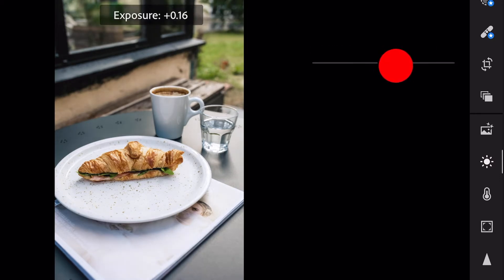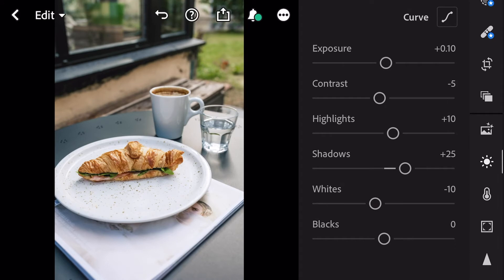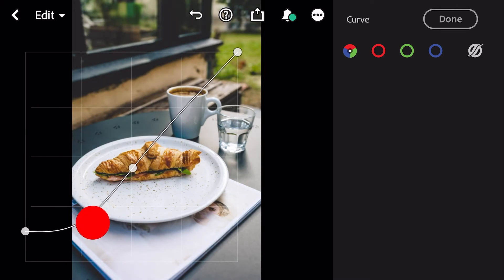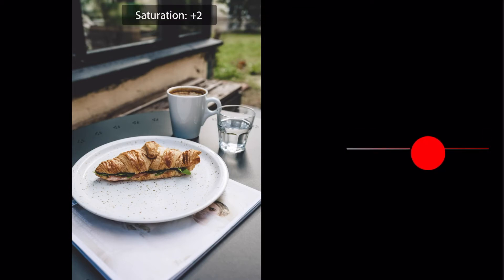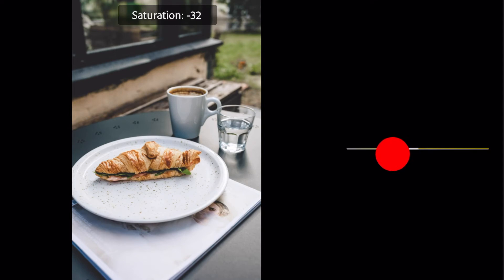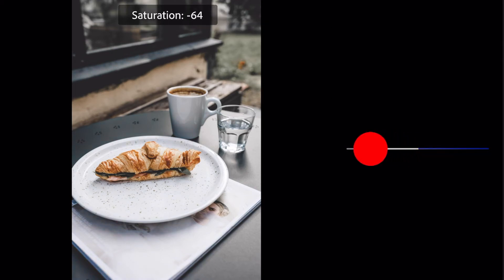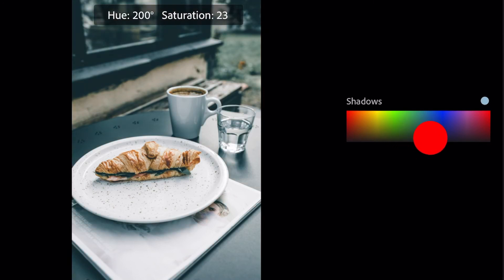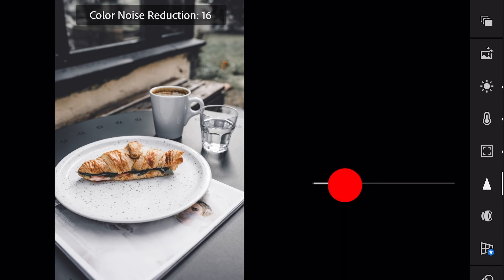How to Edit Grey Cafe Presets | Lightroom Mobile Presets Tutorial Free DNG XMP Editing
Learn How to Edit Grey Cafe Presets

In this video I will show you how to edit Grey Tone using Lightroom Mobile.(Foodie vintage/Delicious Food)

🔽 Download

KUKITIME